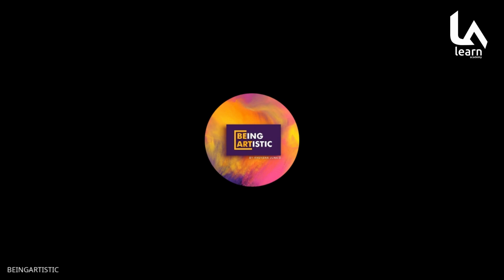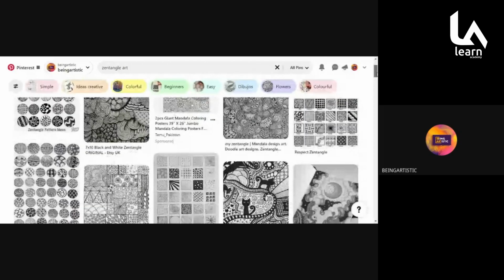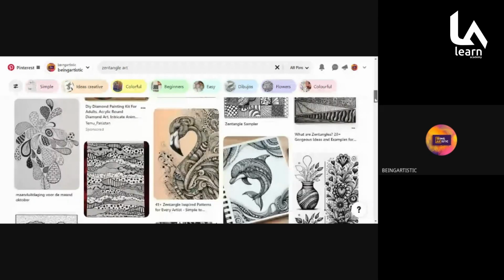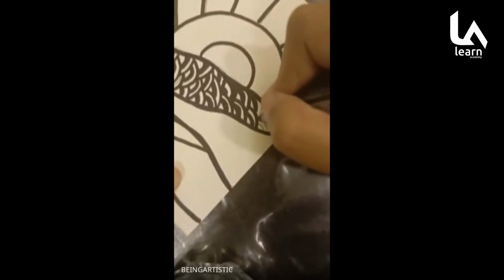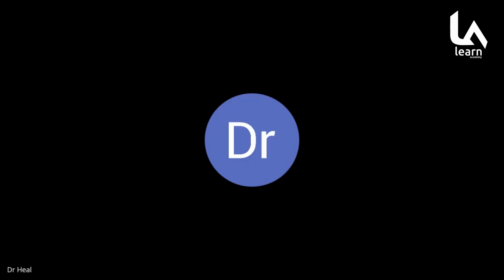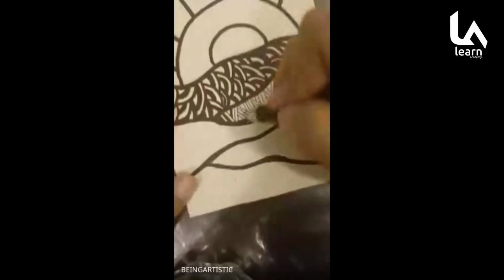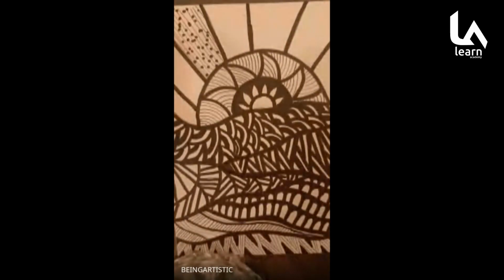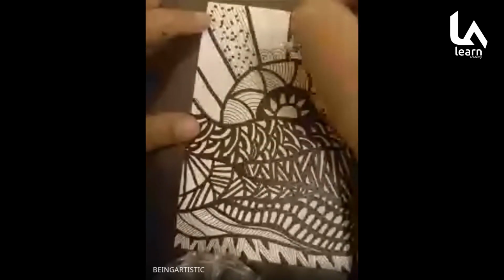Mastering Digital Art | Winter Camp 2024 | Learn Academy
🎨 Discover the magic of creativity in our Digital Art Class from Winter Camp 2024! This exciting session allowed students to explore their artistic potential through hands-on activities, innovative techniques, and fun projects. Watch as our young artists bring their imaginations to life, guided by expert instructors.

📌 Perfect for aspiring artists and art enthusiasts of all ages!